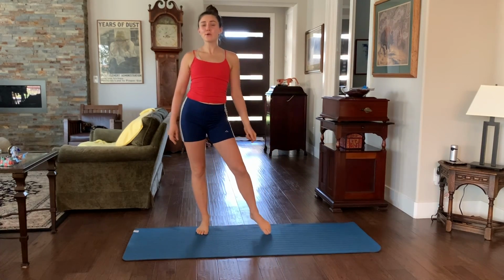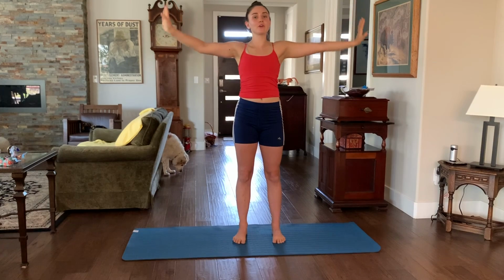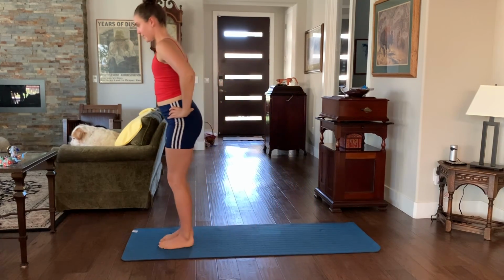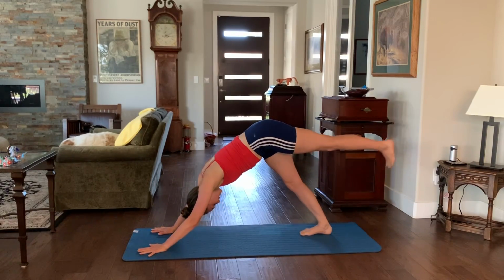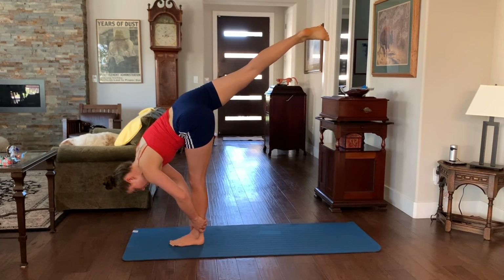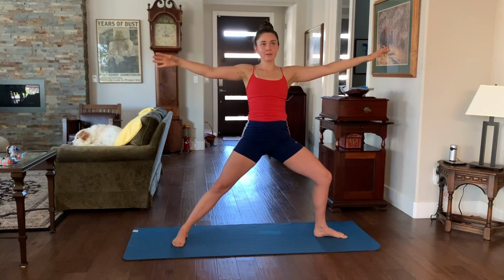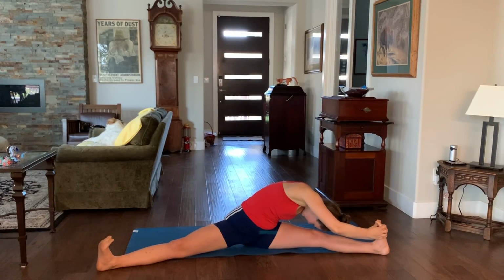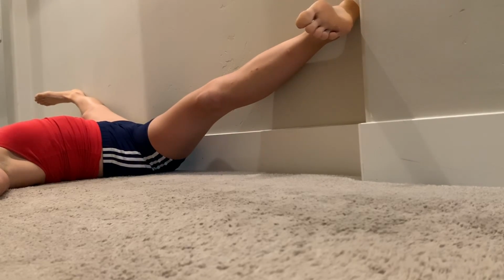40-Minute Gentle Yoga Flow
This class was inspired by a vinyasa flow class I took from one of my friends, Barani, who teaches once a week on ZOOM during quarantine. While mat Pilates is my focused movement modality, I absolutely love combining the classical repertoire with yoga and animal flow movements for a diversified portfolio. Please enjoy and share with friends in need of a good stretch :)